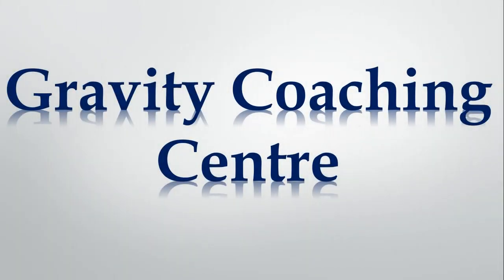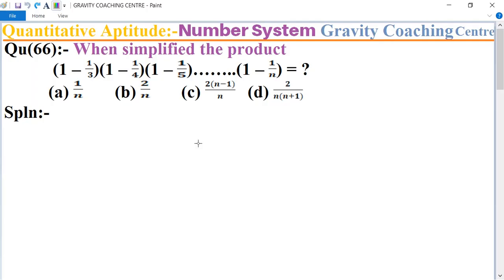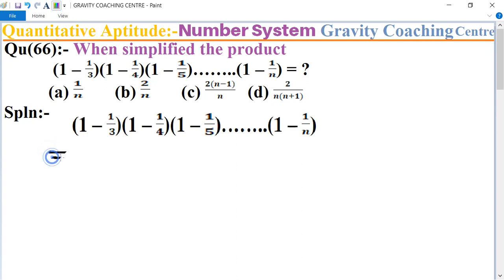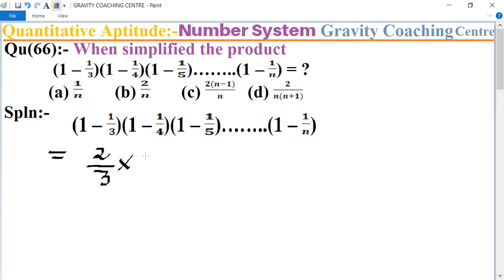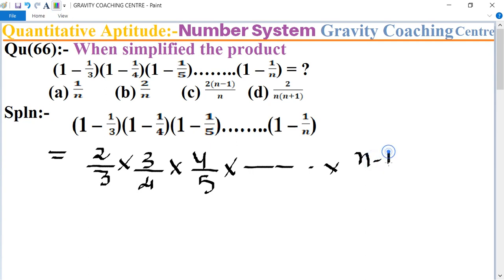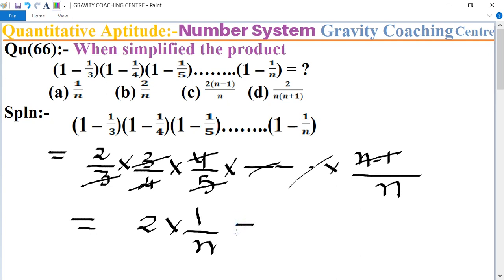Q66 | When simplified the product (1 – 1/3)(1 – 1/4)(1 – 1/5)……..(1 – 1/n) = ? | Number System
Qu(66):- When simplified the product
       (1 – 1/ 3)(1 – 1/4)(1 – 1/5)……..(1 – 1/n) = ?